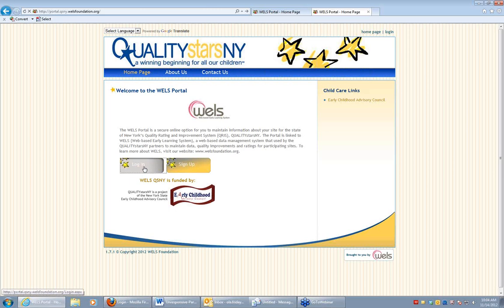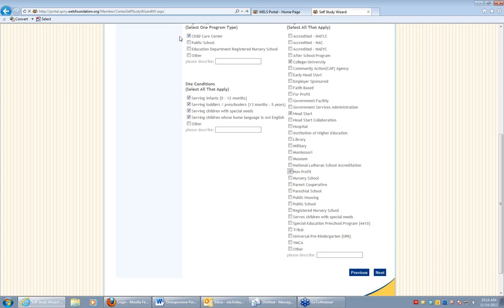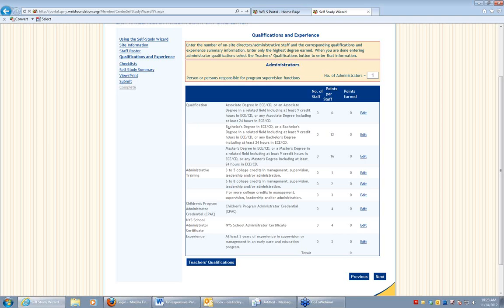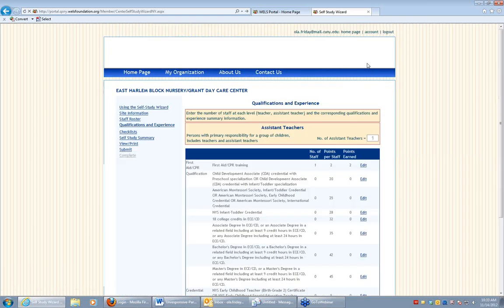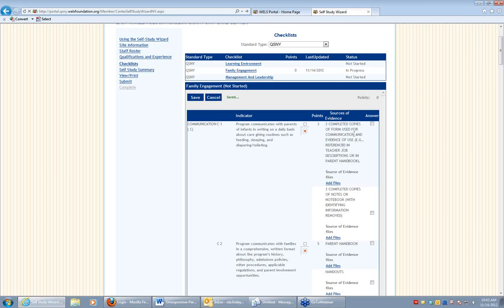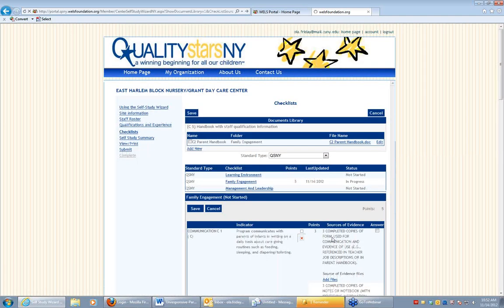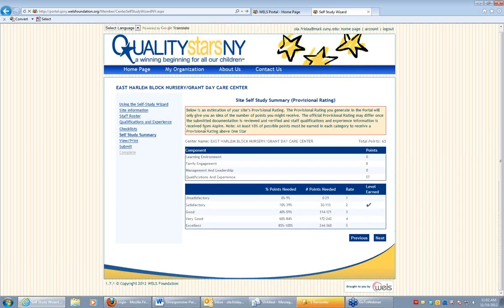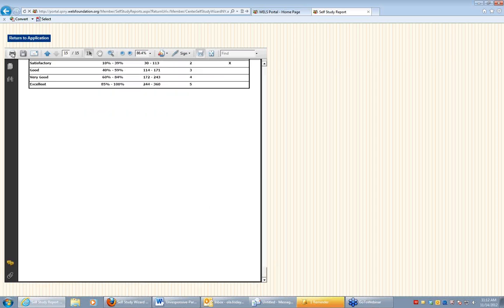QUALITYstarsNY Self-Study Portal Webinar (Centers)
This is a QUALITYstarsNY webinar for center-based providers on how to use the online Portal. The portal is where you will be conducting your Standards self-study and uploading documentation that demonstrates that your program meets the different QUAILTYstarsNY standards.

Please make sure to view this video in the highest possible quality resolution so as not to look blurry.

Please also excuse some of the bugs we encountered during the webinar presentation. They are being addressed or have already been resolved and should not appear when you begin your own self-study.